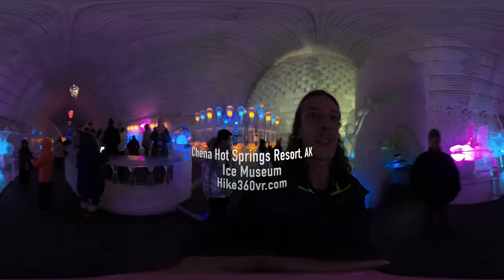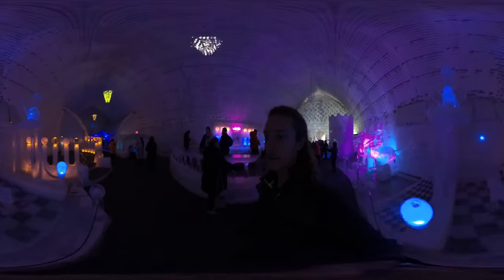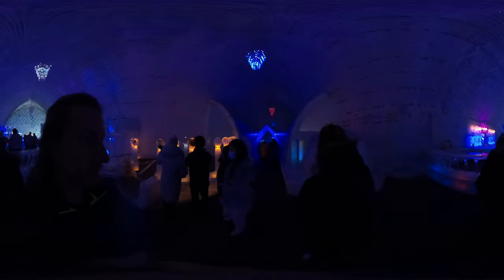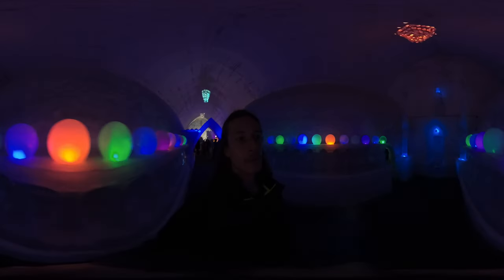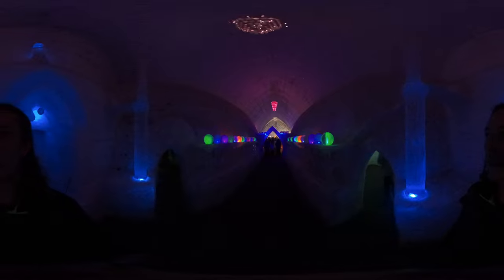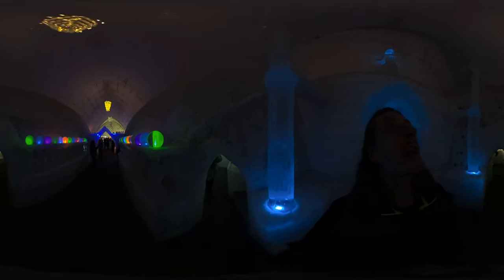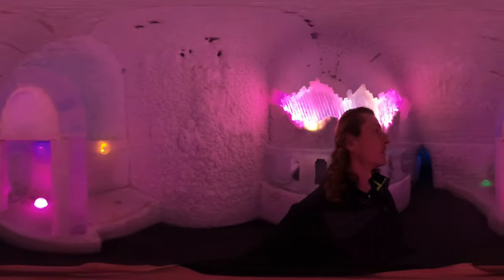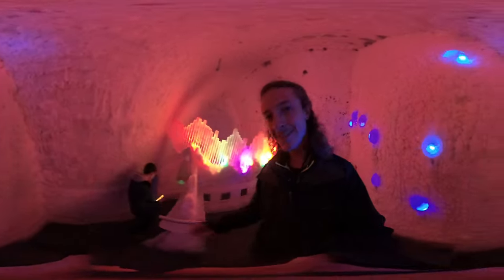Chena Hot Springs Resort; Ice Museum, Alaska (Hike 360° VR Video)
Exploring the Ice Museum at Chena Hot Springs Resort! Join us on a fascinating tour of this icy wonderland where everything is made of ice. Discover how geothermal energy powers the resort's sustainability efforts and experience the beauty of ice chandeliers in this unique setting. Don't miss out on this captivating journey through the ice museum!

Chena Hot Springs Resort; Ice Museum

Timestamps:
1. Exploring the Ice Museum at Chena Hot Springs Resort - 00:00:01
2. All about Ice: A Look Around the Ice Museum - 00:00:39
3. Geothermal Energy Usage at Chena Hot Spring Resort - 00:00:52
4. Tour of the Greenhouse and Power Plant - 00:01:00
5. Power Consumption at the Ice Museum - 00:01:08
6. Keeping the Ice Chandeliers Intact - 00:01:13
7. Fascination with Sustainability - 00:01:38